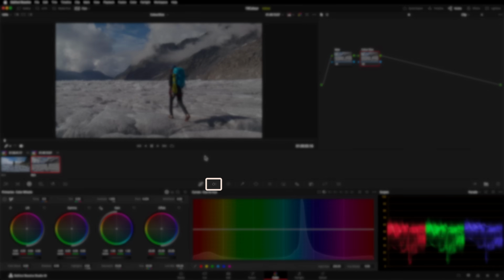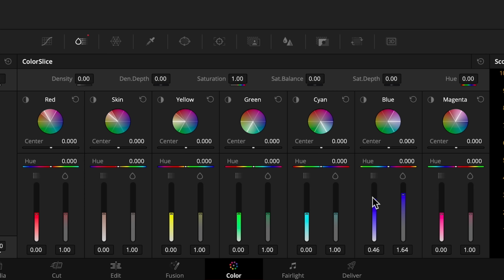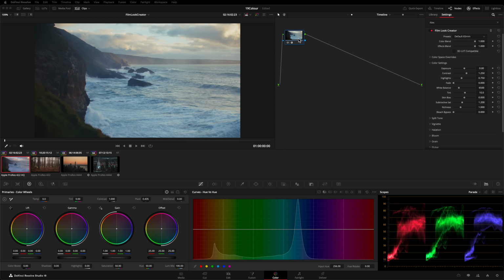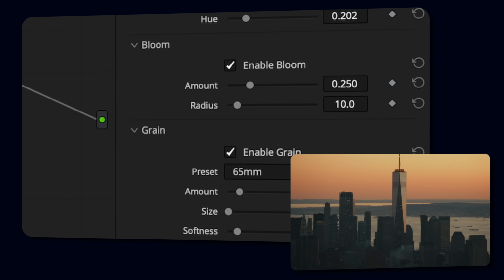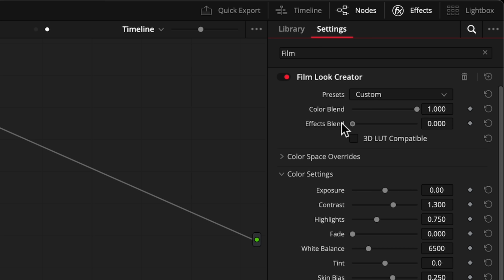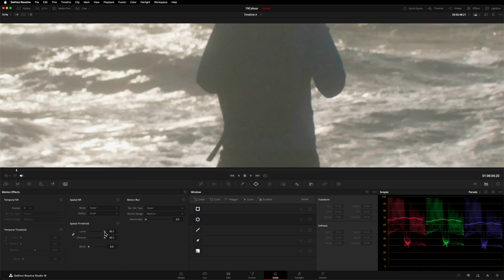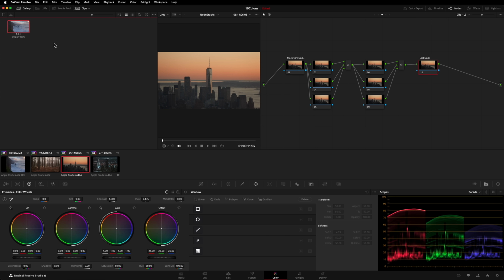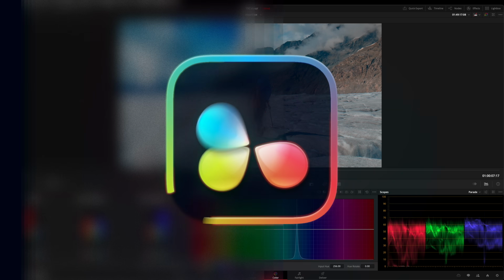Color Slice, Film Look Creator, Ultra NR and more - DaVinci Resolve 19 Color Page BEST New Features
00:00 Intro
00:16 ColorSlice
04:11 Film Look Creator
09:48 Announcement
10:58 UltraNR
12:05 Node Stacks
13:46 DeFocus
15:01 Other Features
15:45 Conclusion

PixelTools has an NAB Sale!!!

Fusion: COMING SOON

DaVinci Resolve 19 has just been released, there's some amazing new features. This video covers improvements to color.